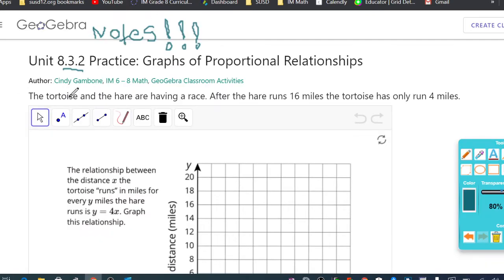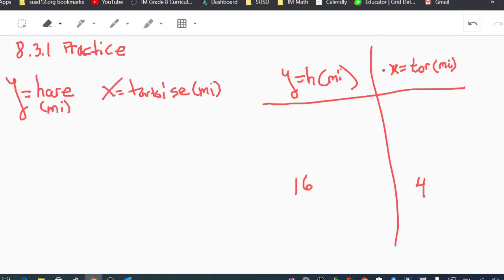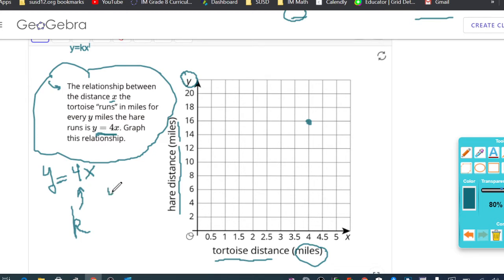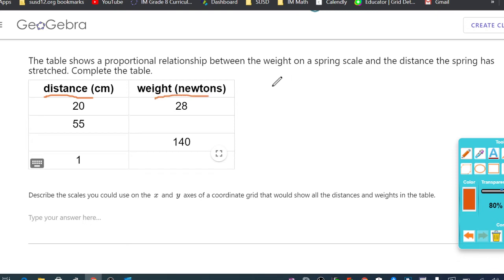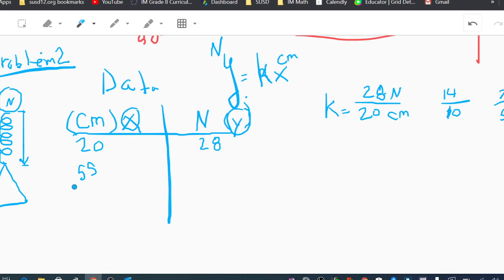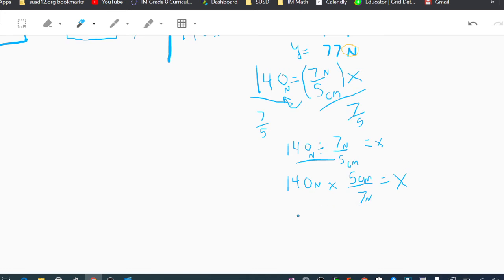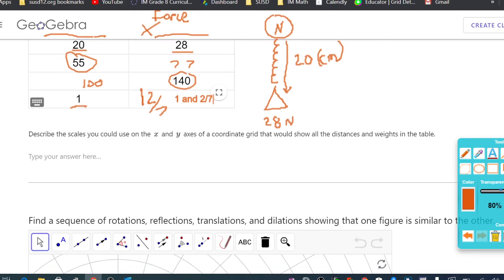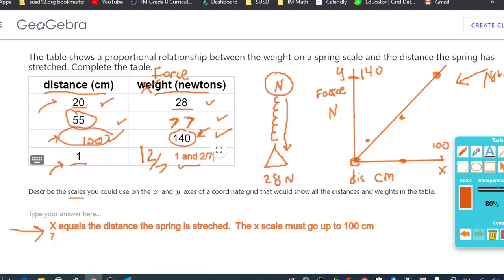8.3.2 Practice Problem 1-2